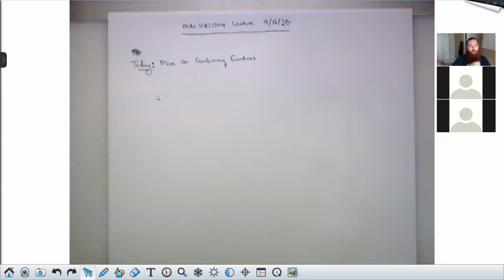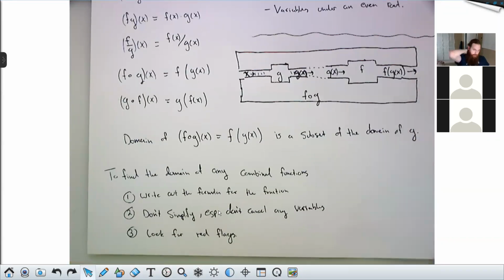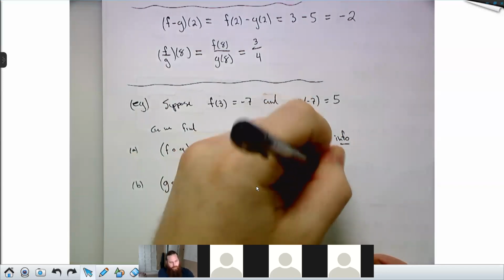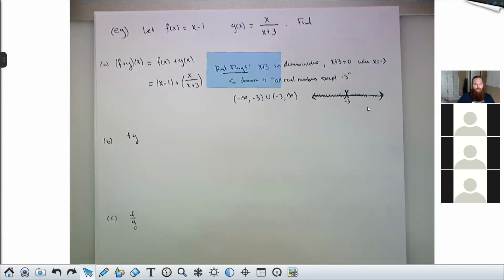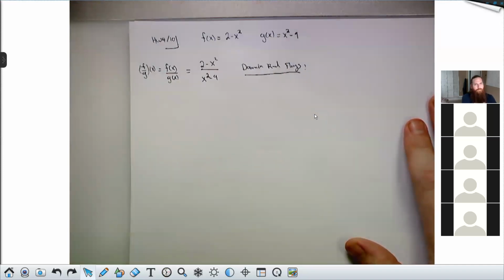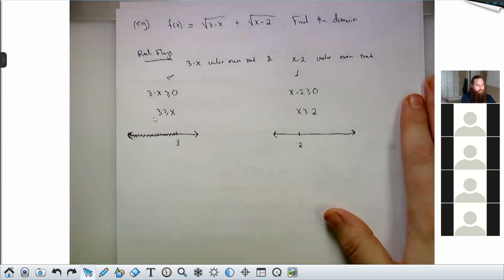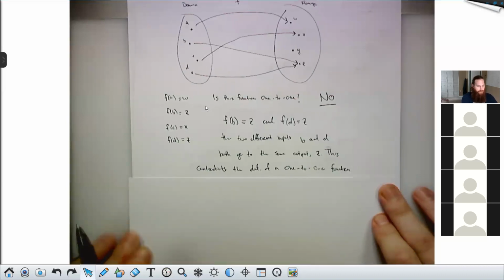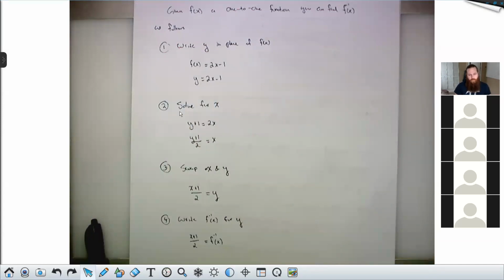MAC1140.004 Lecture 9.16.20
More on combinations of functions (section 2.7), and beginning of one-to-one functions and their inverses (section 2.8).